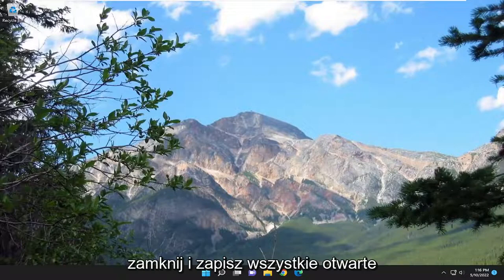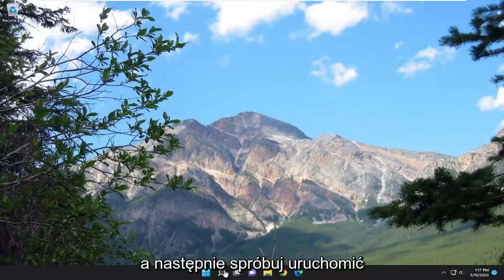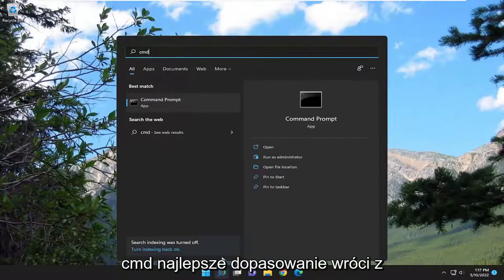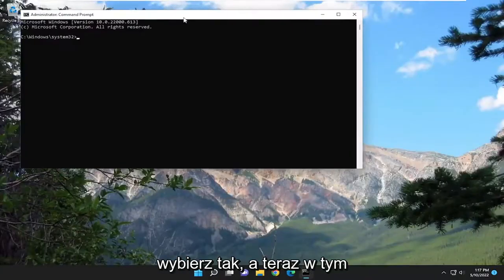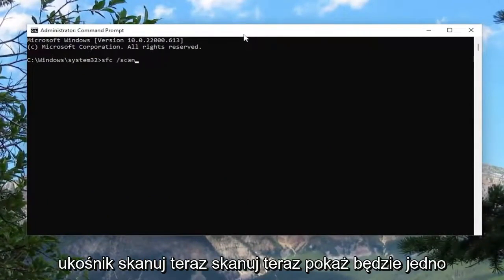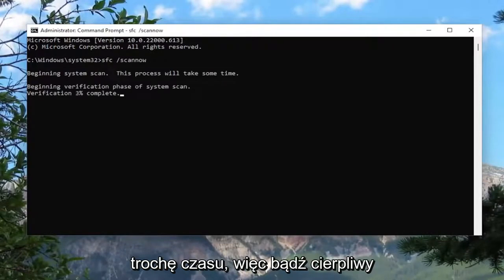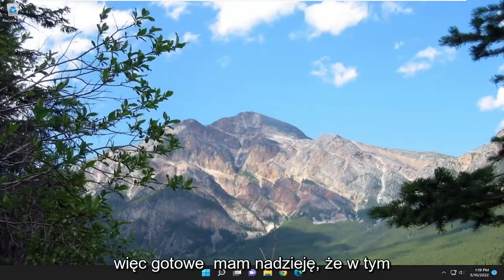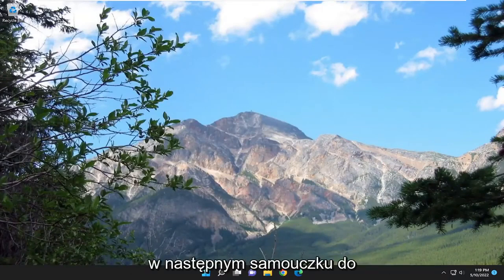Naprawiono błąd „Widok konsoli zarządzania dyskami nie jest aktualny”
Widok konsoli zarządzania dyskami nie jest aktualny w systemie Windows 11/10 [Rozwiązanie]

Zarządzanie dyskami to wbudowany program systemu Windows, który służy do obsługi partycji i dysków w systemie. Zwykle wykonywanie dowolnego zadania w narzędziu jest bezproblemowe, ponieważ jest dobrze zoptymalizowane do pracy w systemach Windows, jednak wielu użytkowników skarżyło się, że gdy próbują zrobić to samo, widzą następujący komunikat o błędzie.

Operacja nie została zakończona, ponieważ widok konsoli Zarządzanie dyskami jest nieaktualny. Odśwież widok za pomocą zadania odświeżania. Jeśli problem będzie się powtarzał, zamknij konsolę Zarządzanie dyskami, a następnie uruchom ponownie Zarządzanie dyskami lub uruchom ponownie komputer.

Problemy omówione w tym samouczku:
widok konsoli zarządzania dyskami nie jest aktualny
widok zarządzania dyskami jest nieaktualny
Zarządzanie dyskami nie pokazuje dysków
widok konsoli zarządzania dyskami jest nieaktualny